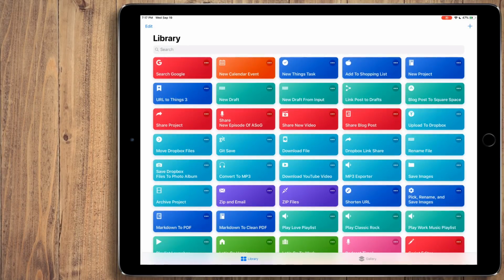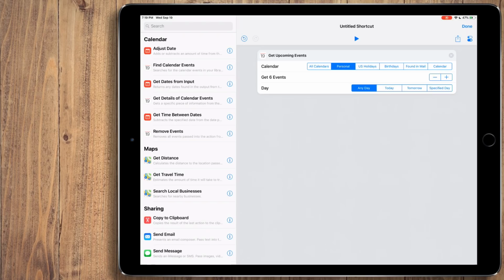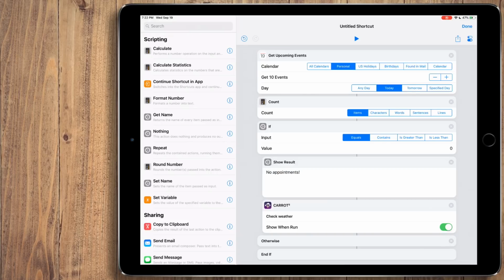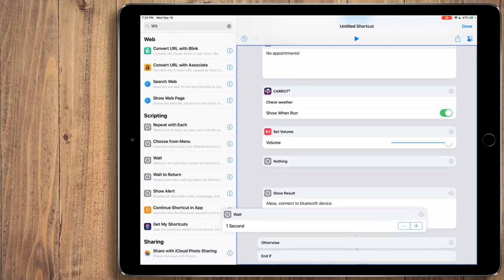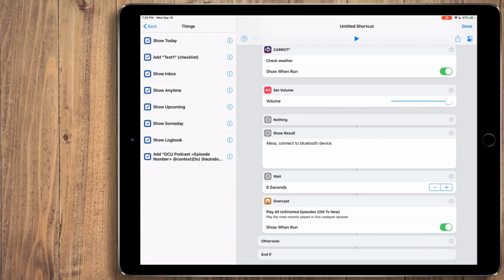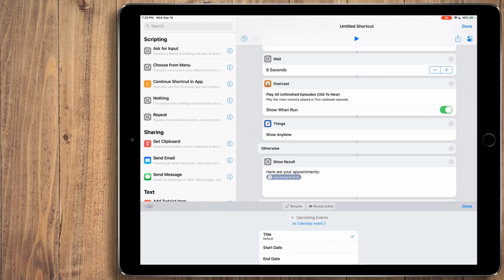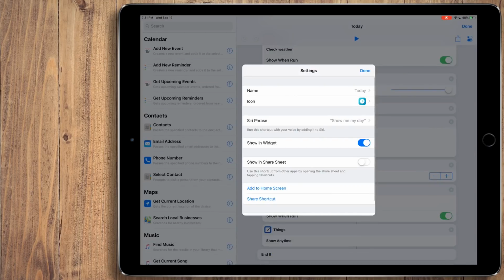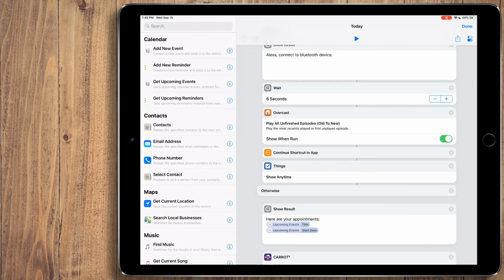Learn Siri Shortcuts Part 2: See Your Day in One Tap + Alexa Support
Siri Shortcut Tutorial and Walkthrough! Let’s take a look at building a Siri Shortcut that will give you a run down of your day. In this shortcut we will get our calendar appointments for the day, weather for our location, open up our task manger, and pair our device with Alexa.